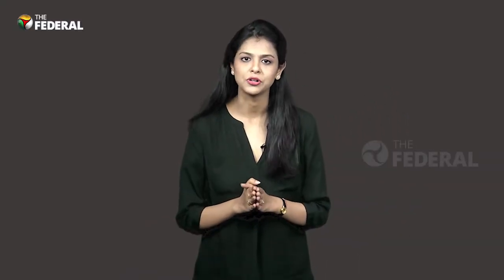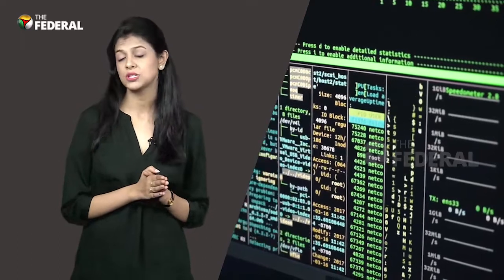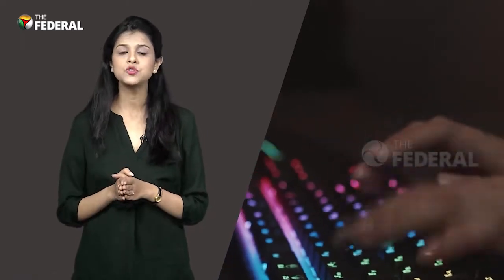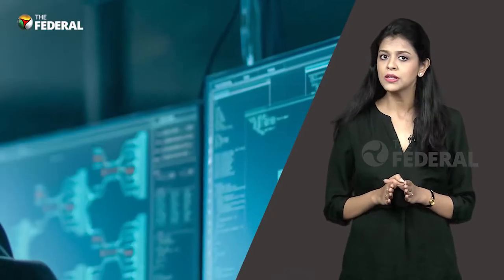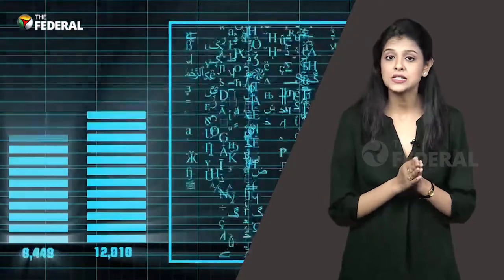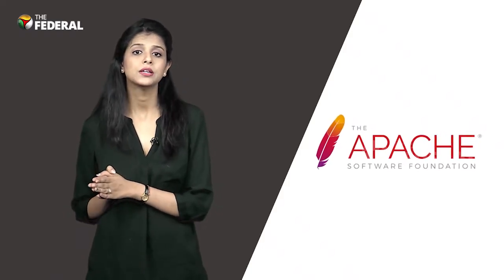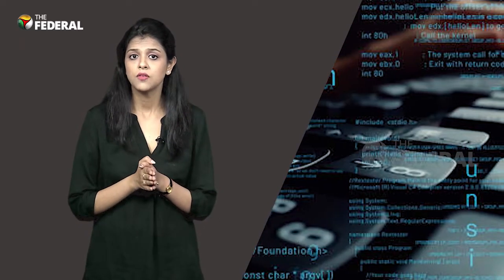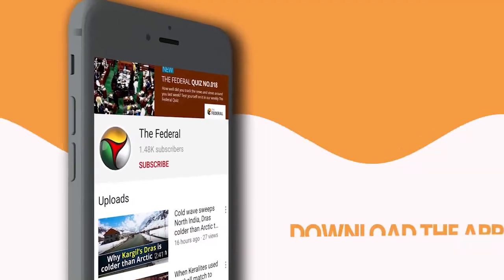Everything you need to know about the Log4j or the Log4Shell cybersecurity threat | The Federal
Hello and welcome to The Federal. Cyber experts have discovered a new cyber threat named Log4j or Log4Shell. This is being seen as one of the worst cybersecurity flaws to have ever been found out till date. This vulnerability was first highlighted by the Alibaba Cloud Security team in early December. So what is this Log4Shell?